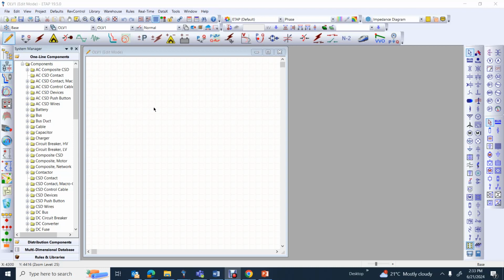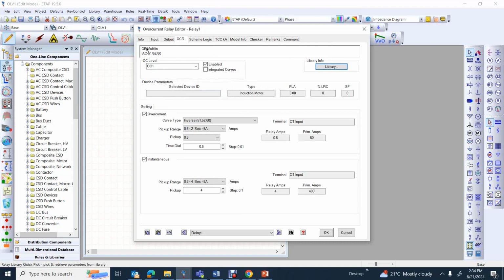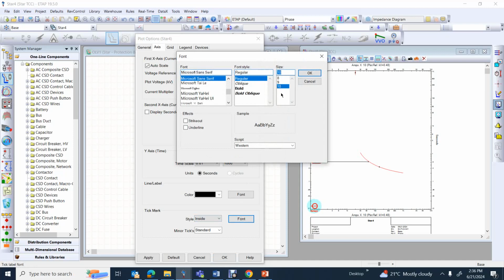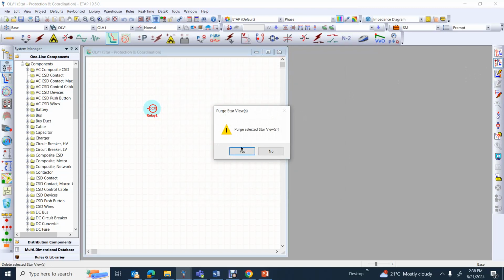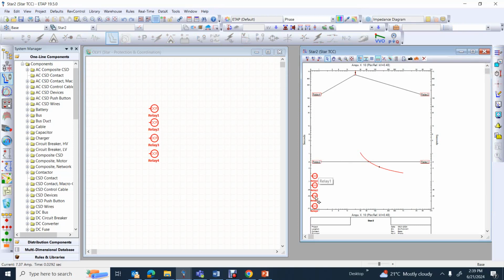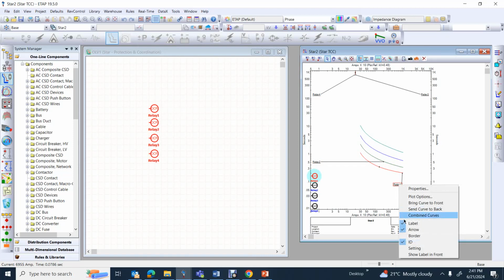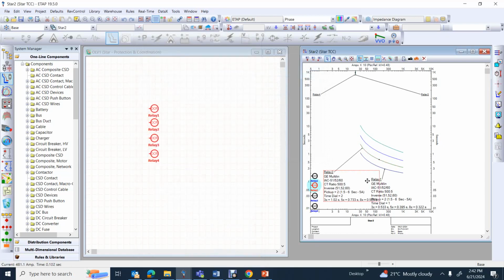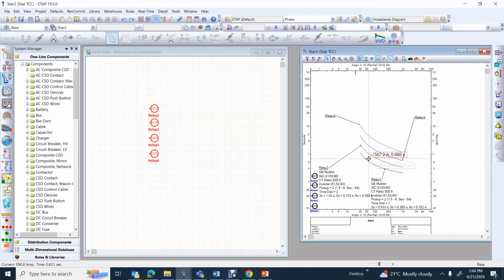ETAP Software ELECTROMECHANICAL Protection Relay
In this video, I provide a comprehensive guide on simulating molded case circuit breakers using ETAP software. This detailed tutorial includes the following key aspects:

Star Protection and Coordination Tab:

I walk you through the Star Protection and Coordination tab in ETAP, demonstrating how to create the star view.
Learn how to visualize and coordinate the protection settings for molded case circuit breakers.
Adjustments and Settings:

An in-depth explanation of the necessary adjustments for effective circuit breaker simulation.
Step-by-step guidance on setting up protection parameters to ensure accurate and reliable operation.
Creating Professional Circuit Breaker Curves:

How to set a readable and professional circuit breaker curve using ETAP.
Tips and techniques for ensuring your simulation results are clear and professionally presented.
By the end of this video, you will have a thorough understanding of how to use ETAP software for simulating molded case circuit breakers, including how to set up and coordinate protection settings effectively. This tutorial is perfect for engineers and professionals aiming to enhance their skills in circuit breaker simulation and protection coordination.